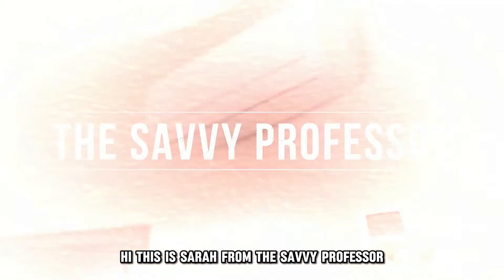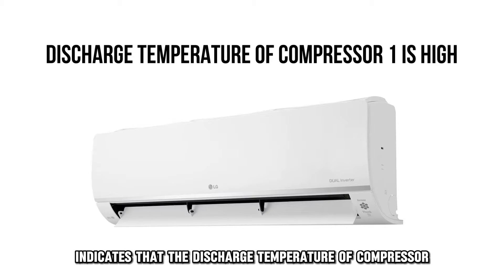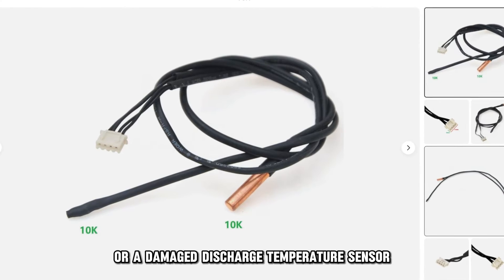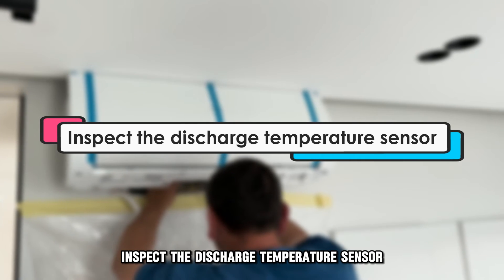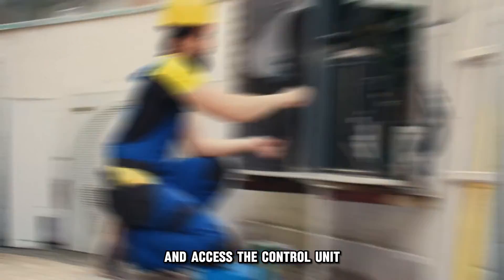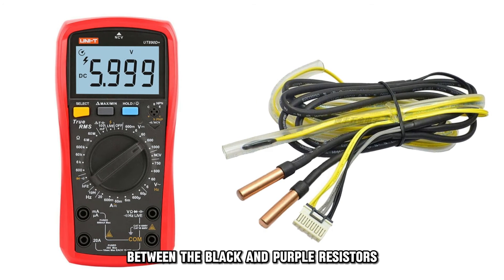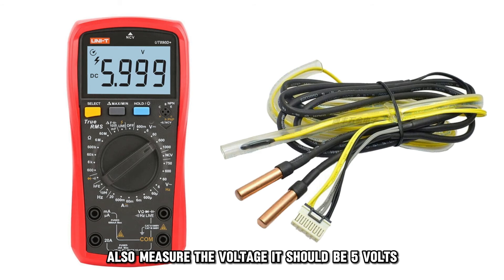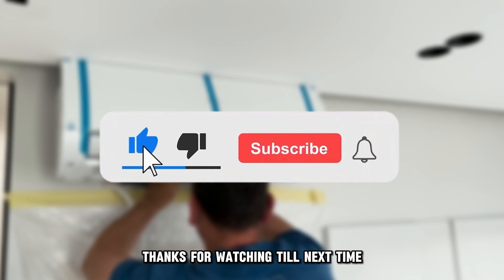How To Fix LG Error Code CH32 (What Does It Indicate? How To Troubleshoot Error Code CC32)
How To Fix LG Error Code CH32 (What Does It Indicate? How To Troubleshoot Error Code CC32). In this video tutorial I will show you how to fix LG error code CC32.

Error code CH32 indicates that the discharge temperature of compressor 1 is high.

The following are some of the Causes of the Error:
• Insufficient or leaking refrigerant.
• Damaged discharge temperature sensor.

Check the refrigerant state.
• Using the LGMV display, check the indoor unit EEV. If open, it means that the refrigerant is insufficient.
• Also, check the degree of superheat; it should not be above five degrees Celsius.
• Proceed to check the low and high-pressure levels and confirm if they are within the recommended levels. The refrigerant is insufficient if the pressure is above or below the target.
• You can also check the inverter discharge temperature; if it is high, it indicates insufficient refrigerant, too.
• Check the associated pipes for any visible damages or bending and replace them to stop the leakage.

Inspect the discharge temperature sensor
• Remove the front panel of the outdoor unit and access the control unit.
• Confirm that the discharge temperature sensor is in the proper position.
• Proceed to measure the resistance between the black and purple resistors; the results should match the discharge temperature. Also, measure the voltage; it should be five volts.
• If you observe any differences, the discharge temperature sensor is damaged and needs replacement.
• If you cannot solve the problem, contact a professional with your findings for further assistance.